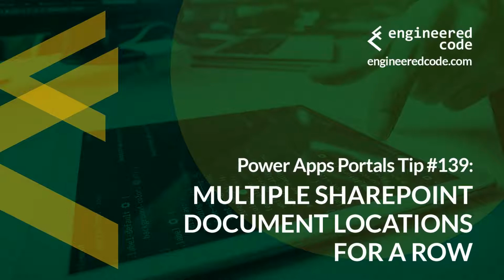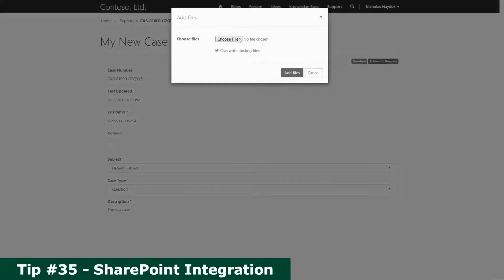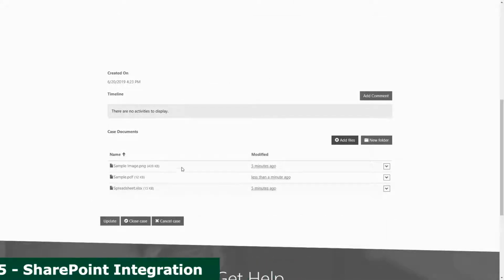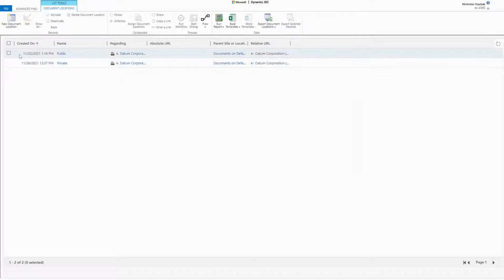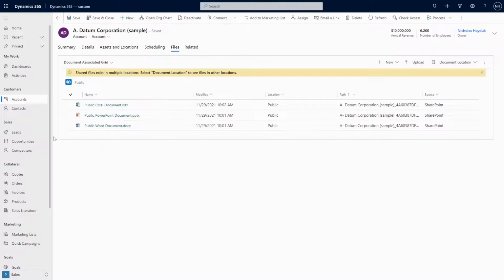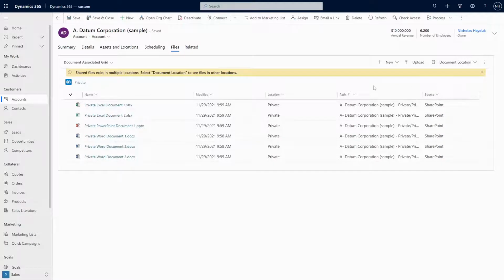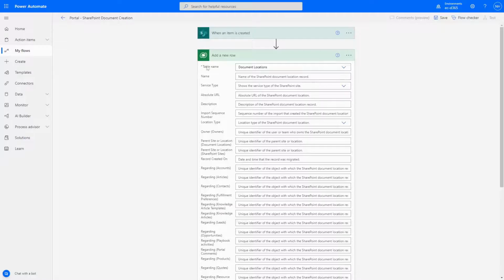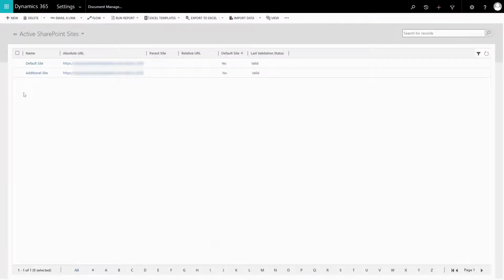Power Apps Portals Tip #139 - Multiple SharePoint Document Locations for a Row - Engineered Code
In this tip, I talk about what happens on Power Apps Portals when a Dataverse row has multiple SharePoint document locations.